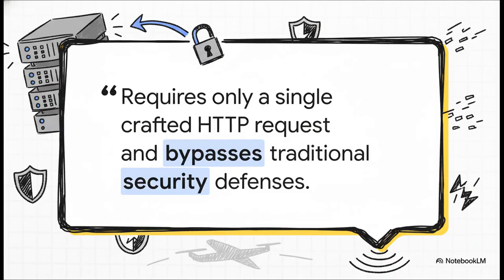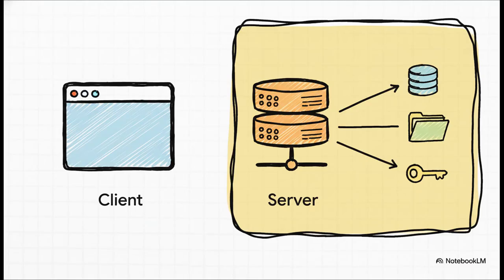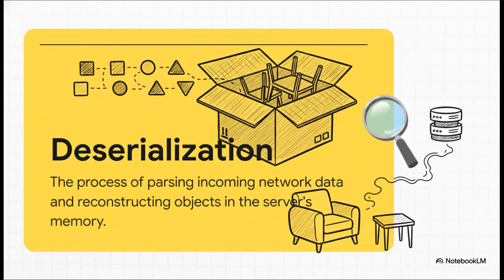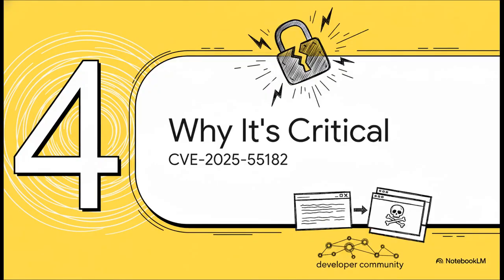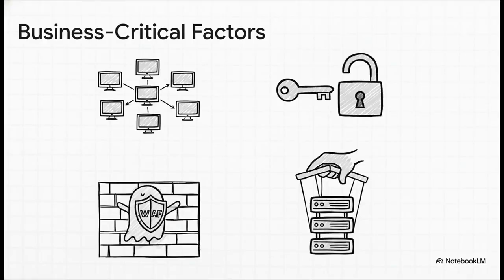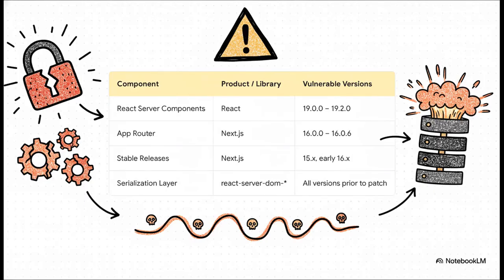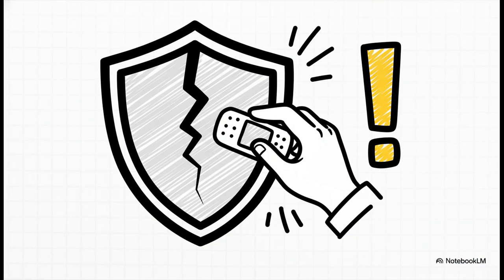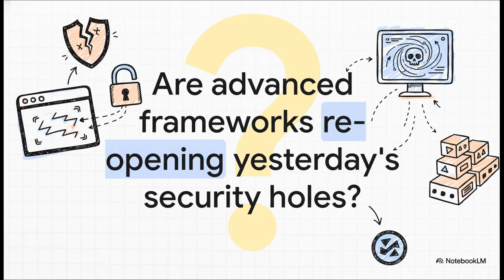React2Shell Explained Is React 19 actually "broken"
Is React 19 actually "broken"? 😱 Today, we are diving deep into the technical rabbit hole of **React2Shell (CVE-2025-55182)**—a critical zero-day vulnerability that allows for **Remote Code Execution (RCE)** in React Server Components!

If you’re using **Next.js** or the latest **React Server Components (RSC)**, you need to watch this. This isn't just a minor bug; it’s a full-blown exploit chain that abuses the **React Flight protocol** to take over servers with just a single HTTP request.

*   **What is React2Shell?** The "unauthenticated" RCE nightmare affecting React versions 19.0.0 through 19.2.0.
*   **The Flight Protocol Flaw:** How the communication layer between client and server can be tricked into "unsafe deserialization".
*   **Prototype Pollution & Thenables:** How attackers use JavaScript’s prototype chain to reach the dangerous `Function()` constructor.
*   **The Exploit Chain:** We walk through the technical steps, from `$@` raw chunk references to forcing `initializeModelChunk()` for a second, malicious deserialization pass.
*   **Are you at risk?** If you're on Next.js 15.x or early 16.x using the App Router, the answer is likely YES.

Stop what you're doing and **patch your dependencies immediately!**
*   **Update React to 19.2.1+**.
*   **Update Next.js to 16.0.7+**.
*   **Rotate your secrets:** Because this RCE can expose environment variables and cloud credentials, assume your current ones are compromised.

Don't let your server become a playground for hackers. 🛑 Understanding how these "Confused Deputy" attacks work is the first step to building more secure modern web apps.

**Source Attribution:**
Information in this video is based on the technical analysis "React2Shell Explained (CVE-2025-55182): From Vulnerability Discovery to Exploitation" by **Resecurity**.

**Analogy to help you remember:**
Imagine the **React Flight Protocol** is like a high-speed delivery service where the server blindly trusts that every package (data chunk) sent by the client is safe to open and assemble. **React2Shell** is like an attacker sending a "self-assembling" package that, once opened, doesn't build furniture but instead builds a remote-control robot that hands over the keys to your entire house.